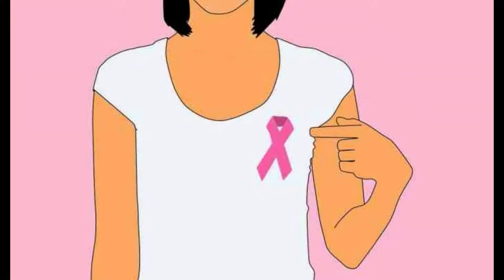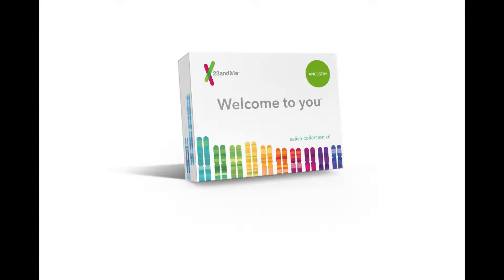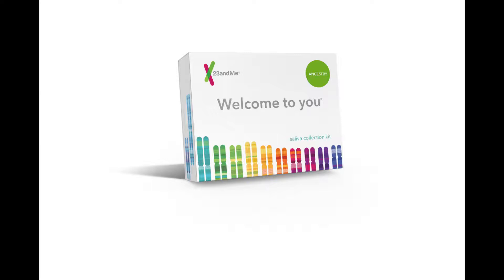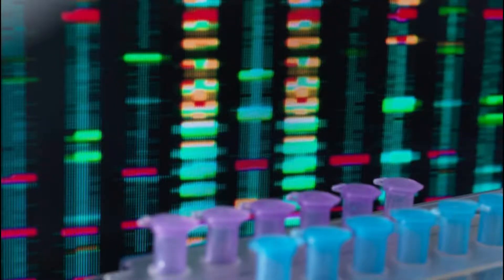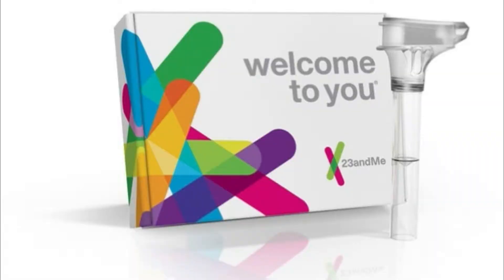FDA approves popular DNA testing company home kit test for breast cancer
The FDA approved a home kit test for breast cancer test for breast cancer designed by popular DNA testing company 23AndMe. Researchers in 23AndMe company are handling thousands of saliva samples from people who used the home kit to get genetic information about their family or health.